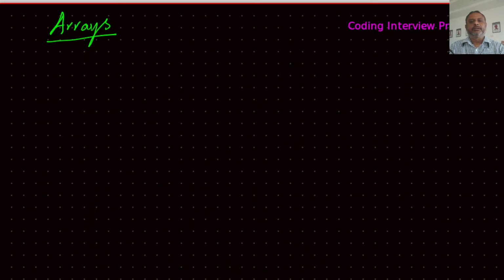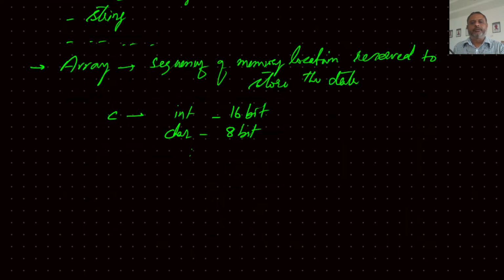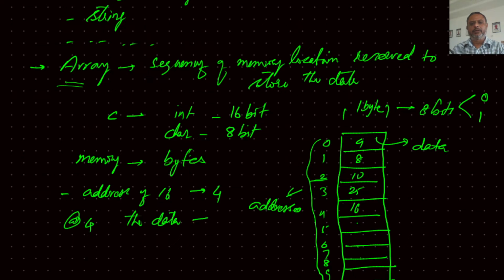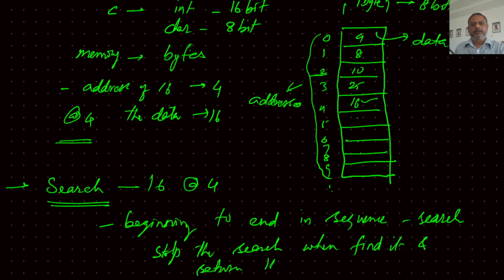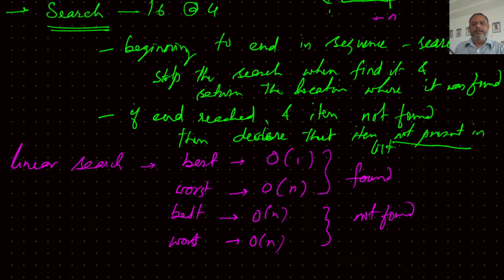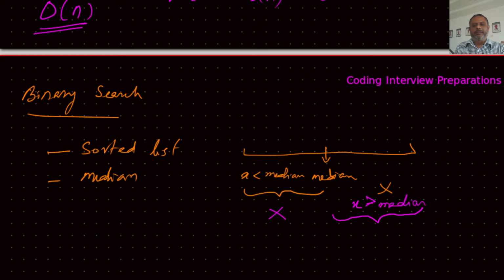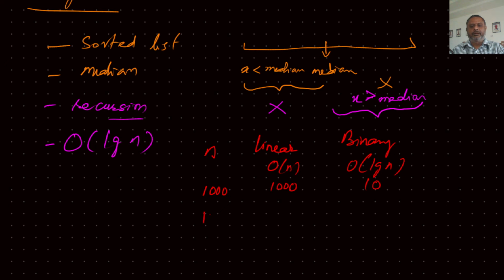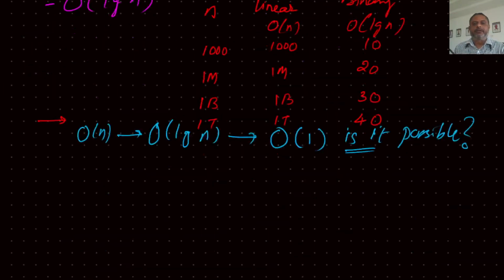CIP-2-Arrays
This session highlights the need and importance of arrays. It further explains how these arrays help in searching an item in an array. Then the linear search vs binary search is discussed.